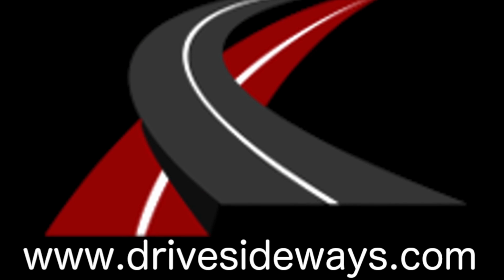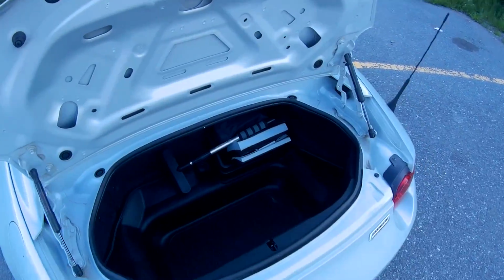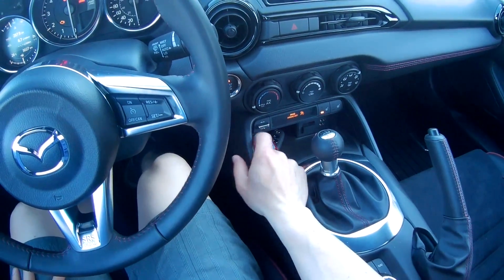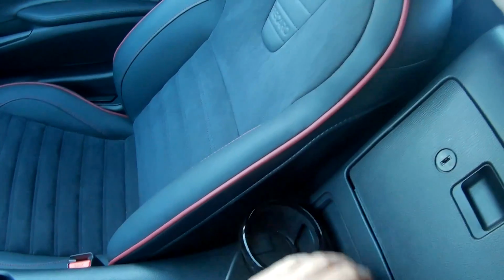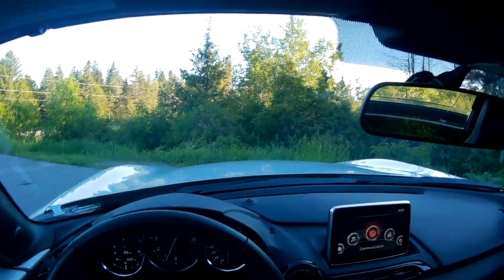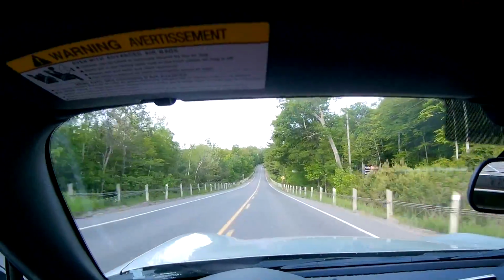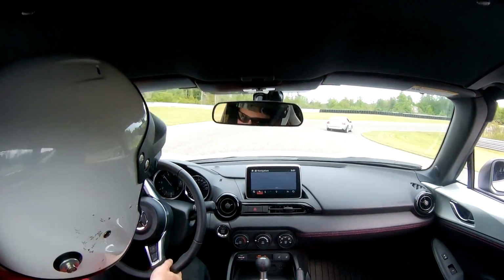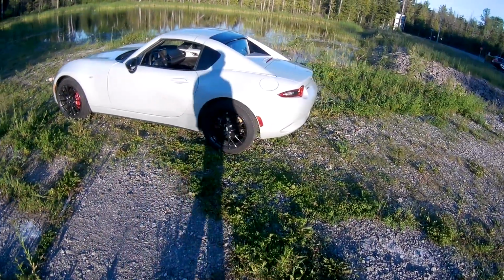2017 Mazda MX- 5 RF Review and Track Test!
Mazda's newest rendition of the MX-5 (Miata), the RF with power folding targa top, a whole lot of coolness and a ton of fun in the sun!